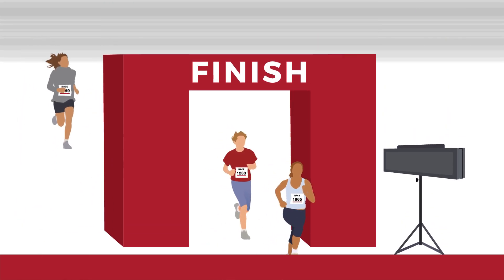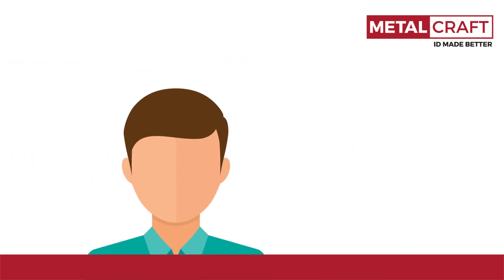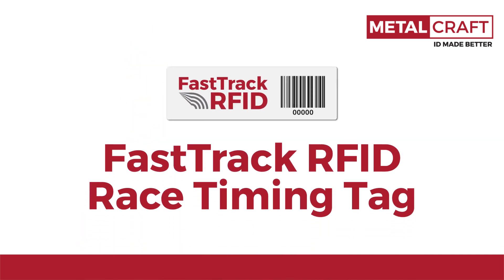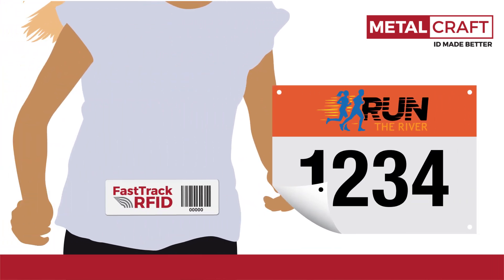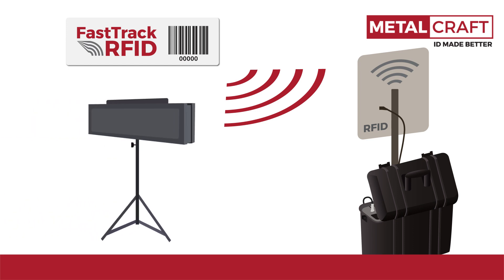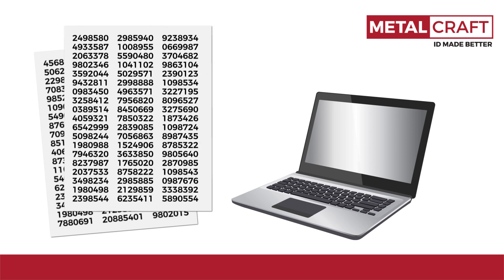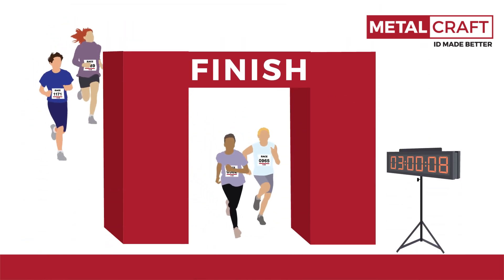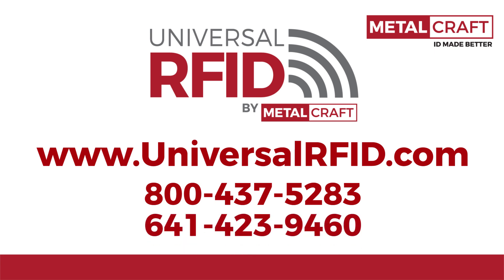RFID Race Timing Tags By Metalcraft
Unlike most other race timing tags, Metalcraft's RFID tag offers a low profile with no need for a foam backing, ensuring the tag is unobtrusive on the racer's bib, stays in place and doesn't catch on clothing.